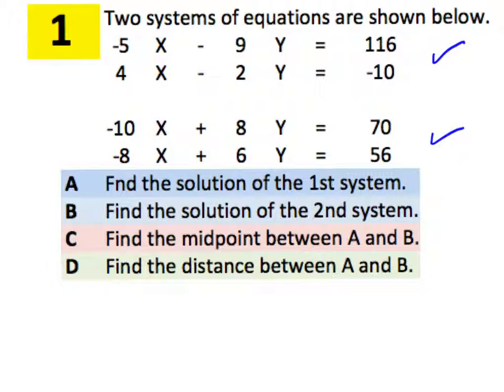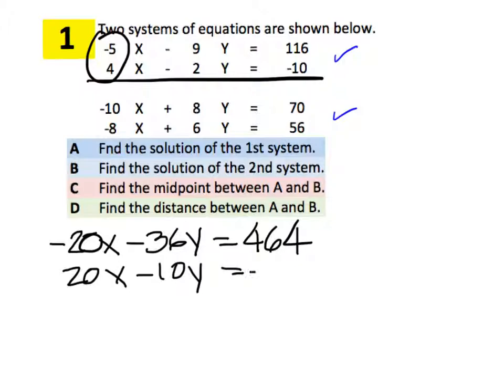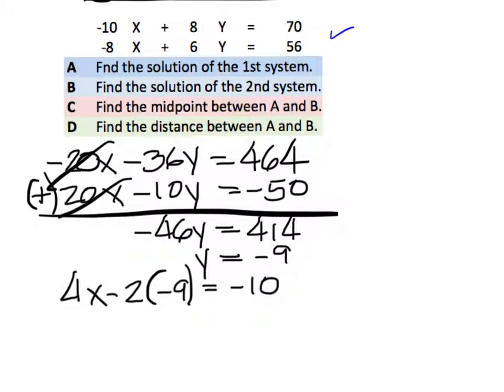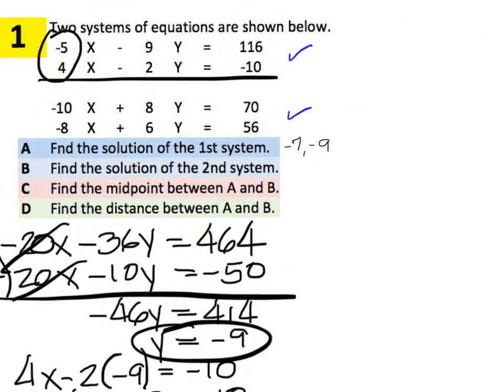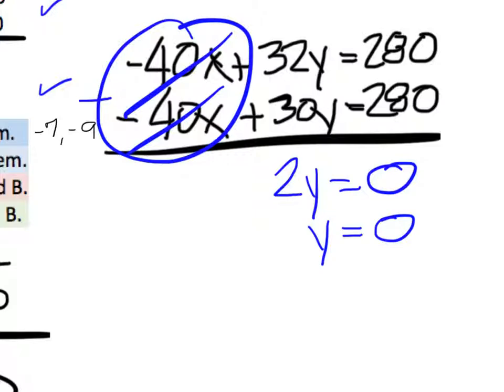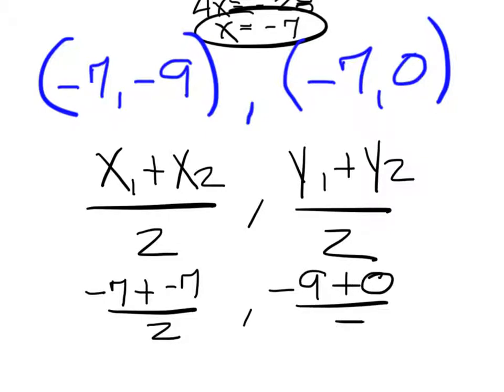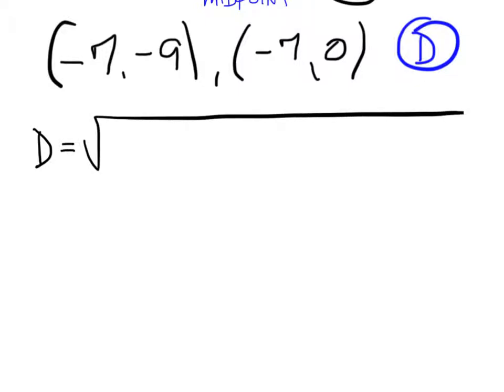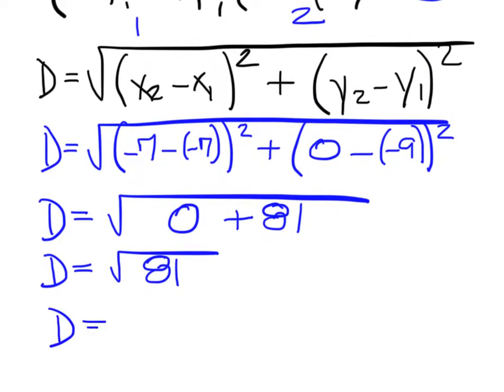1-12-15 Algebra 2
Solve a two different 2x2 systems and find the midpoint and distance between the two solutions.